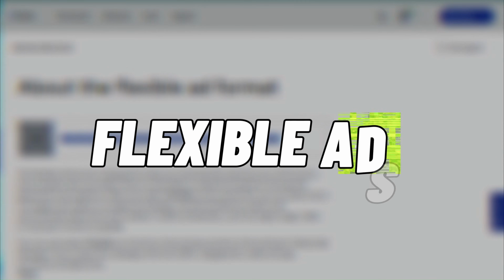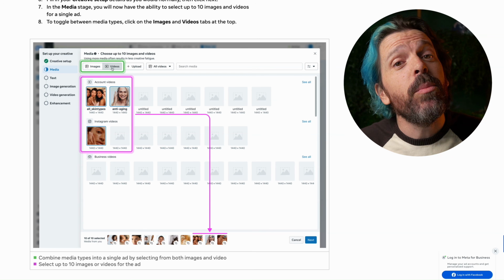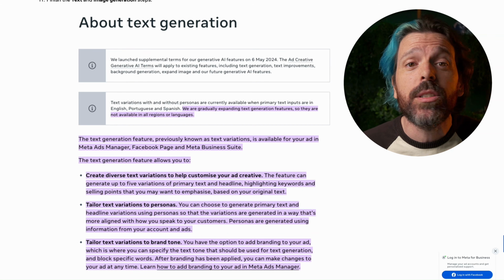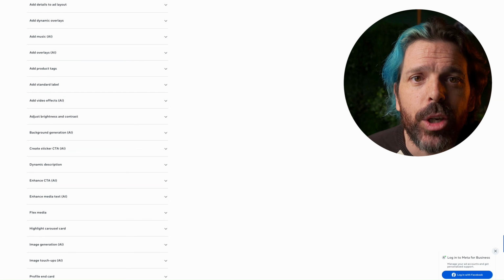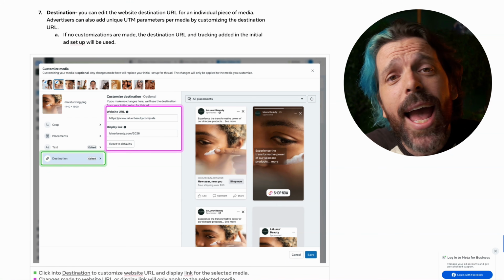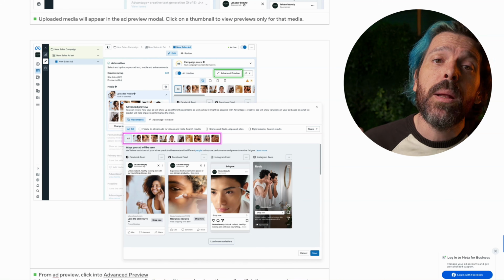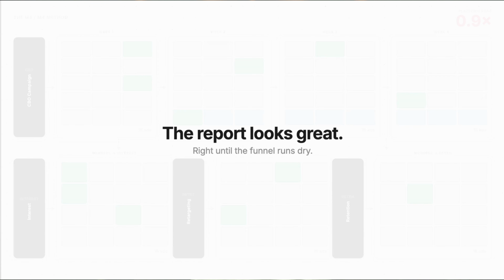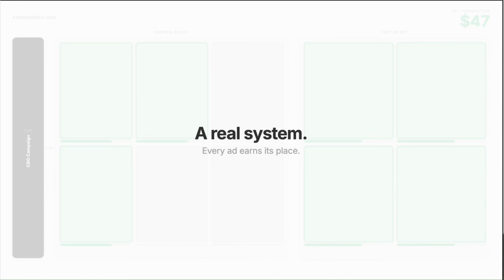Facebook's New Update Just KILLED Flexible Ads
2009 - Began Growth Hacking on Myspace for Entertainment Businesses
2012 – Started my 1st Organic Growth agency and launched my 1st Facebook Ad
2015 – Recruited to be Paid Social Supervisor for Omnicom $1M+ daily budget: Nissan, CBS, Activision, Apple, Levis...
2016 - Hired at Hyfn to be Senior Social: New Balance, Candy Crush, Pizza Hut, and more!
2017 – Joined 310 Nutrition as Director, Growth and Acquisition, and was a founding member of the Facebook Disrupter Group (grew from $15m to $98m in 20 months)
2018 – Helped write the Power 5 Best Practices for Facebook Ads, Started Disrupter School
2019 - Recruited to MyLife as Director of Conversion and Revenue, Scaled from $3k a day to $50k... started my 3rd Paid Social Agency
2021 – Launched Facebook Ads MBA Program for serious business owners and media buyers.
2022 – Drove my 1st Million in Annual revenue for my own brands, Joined Underoutfit as a Partner
2023 – Paid myself my 1st Million from my own brands, Underoutfit scaled from $50k a month to $1M a week
2025 – Launched Disrupter Academy... Thousands taught, hundreds scaled, one focus: ads serve the business, not the platform.

00:00 – Intro
00:21 – New Creative Workflow
08:31 – The Campaign Structure